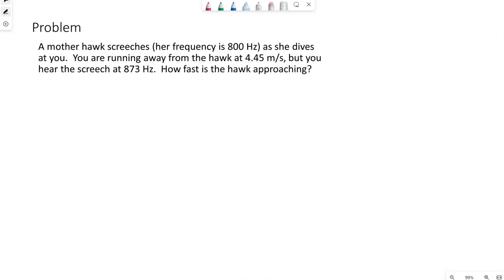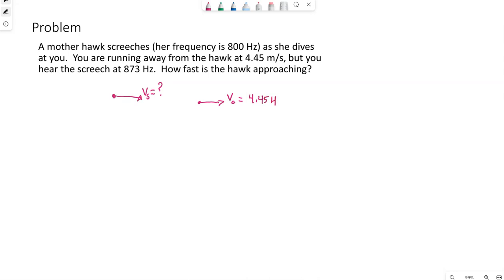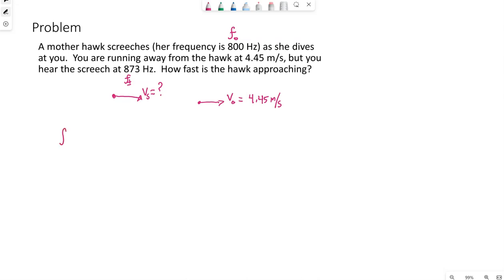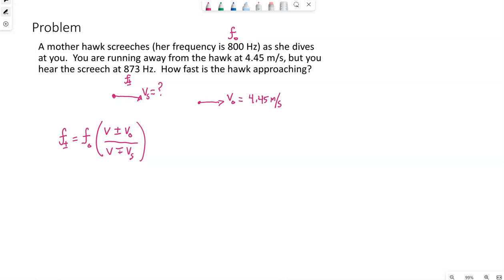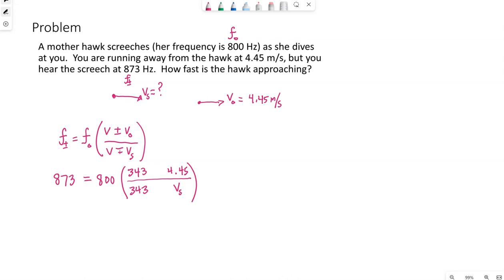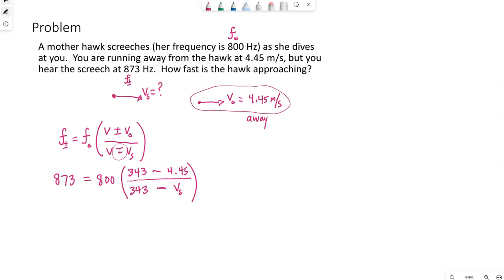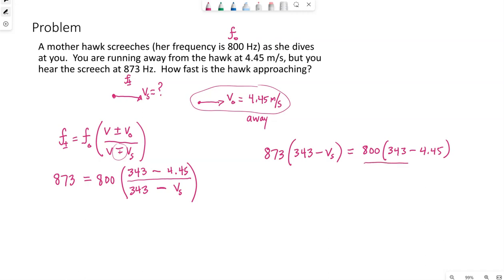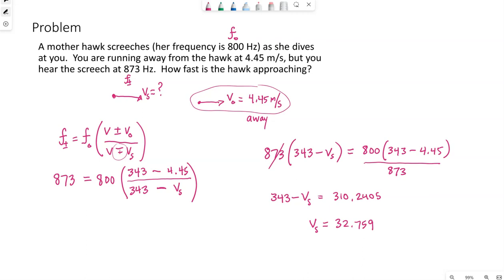Doppler example 1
This example problems involves the Doppler Effect for sound.  You calculate the speed a hawk is flying based off the frequency heard.